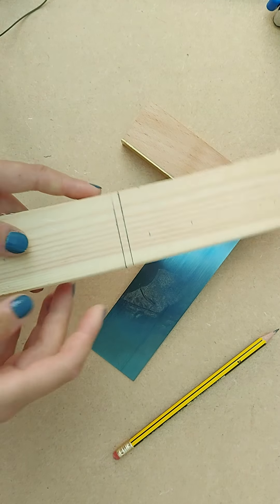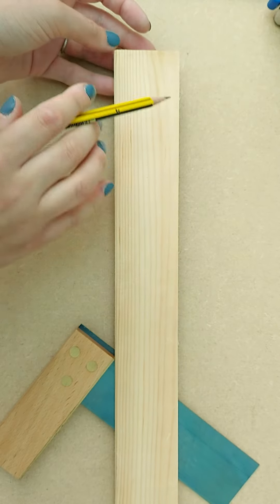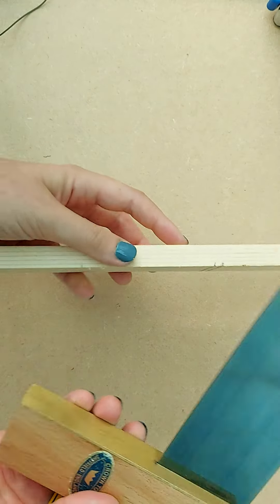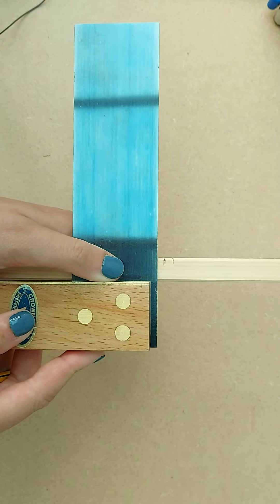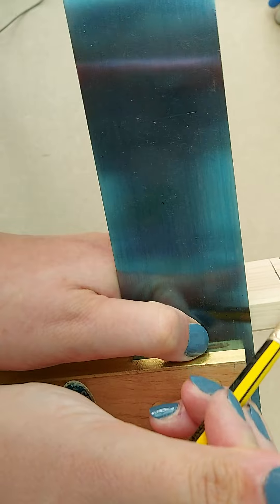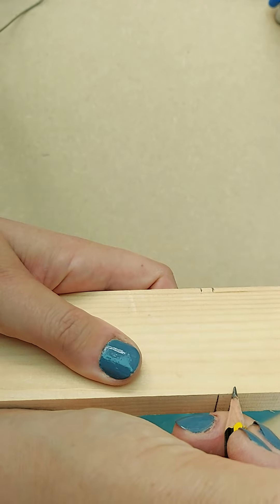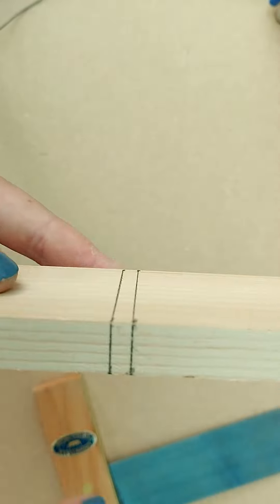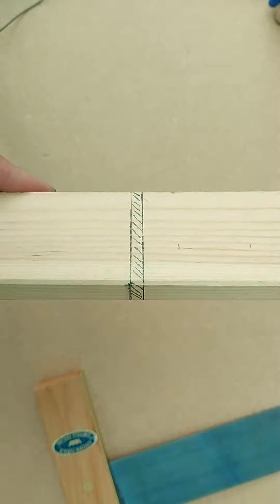How to mark timber all the way around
This video shows you how to mark a cut line all the way around a piece of timber accurately.
This video uses a try square and a steel rule